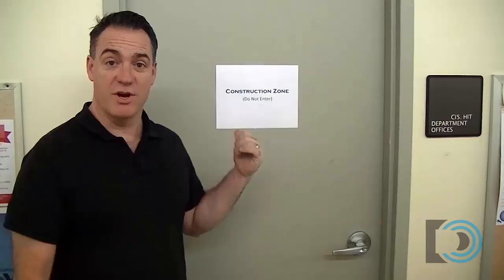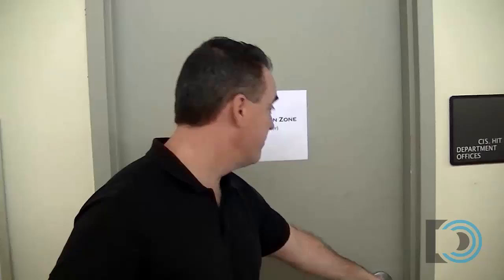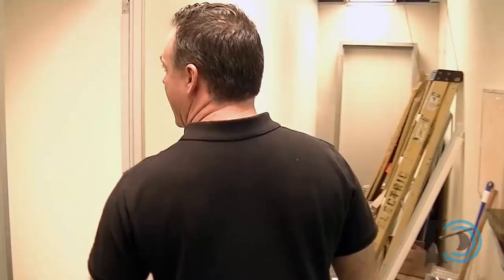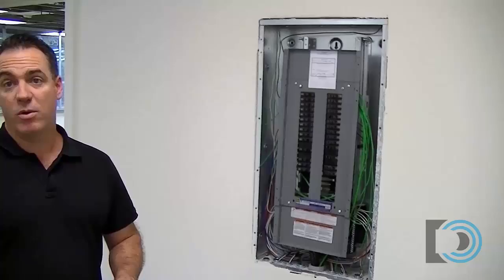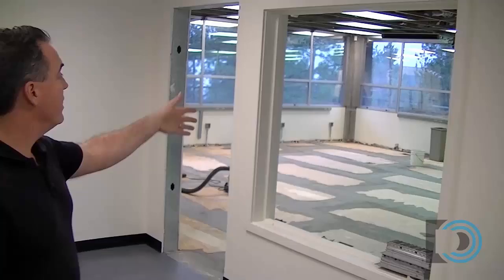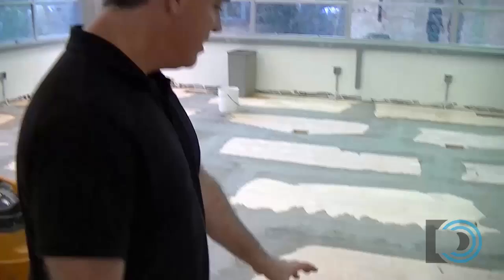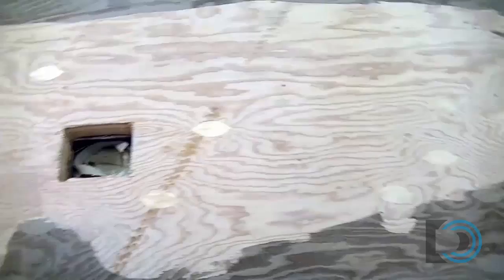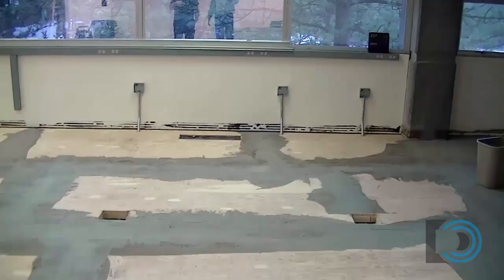Tour the construction site of the new lab and networking closet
- It is still in the early stages but take a quick tour of our new computer network classroom and lab as well as our new networking closet.
Lew Cousineau
Peter Casey
Sean Palagyi
Art Benefiel
Dan Alberghetti